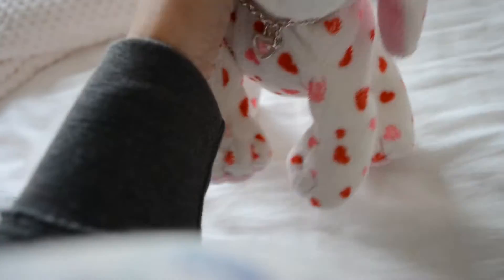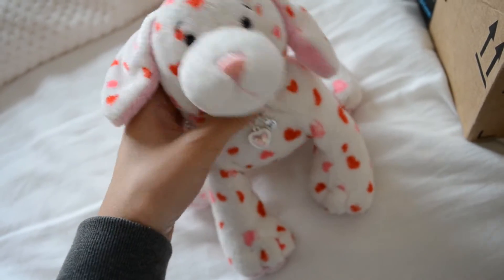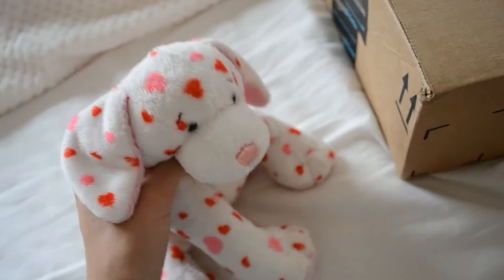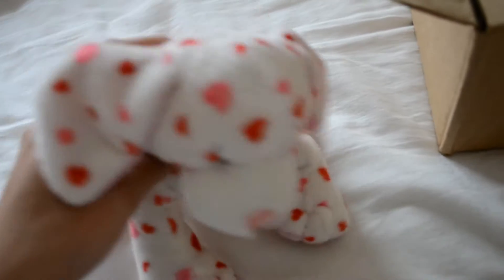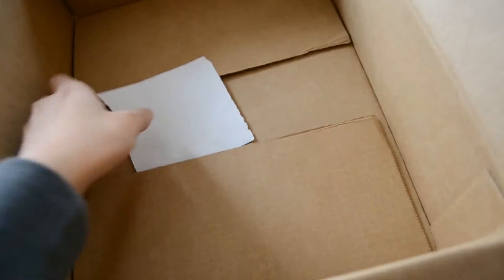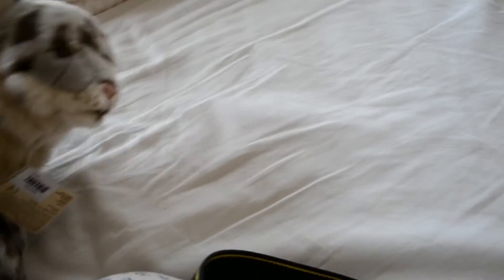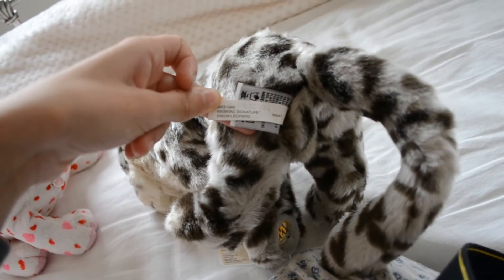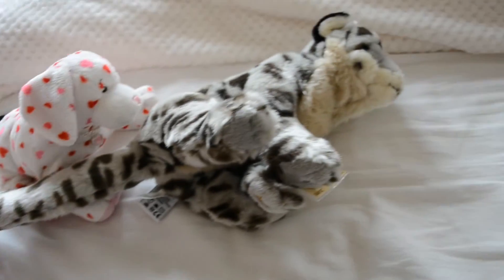Unboxing my Signature Snow leopard!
she's so unbelievably cute!! I'm still deciding on her name ^__^